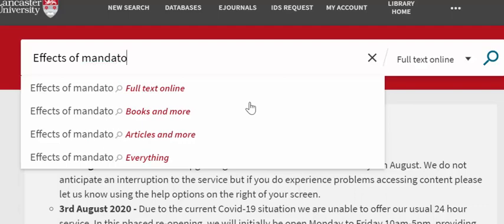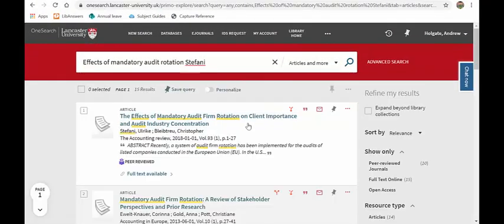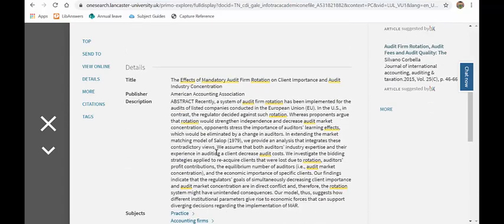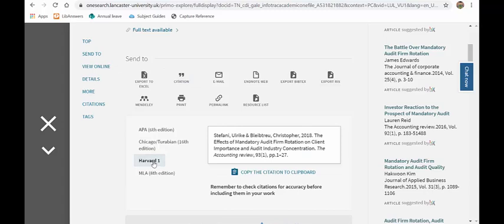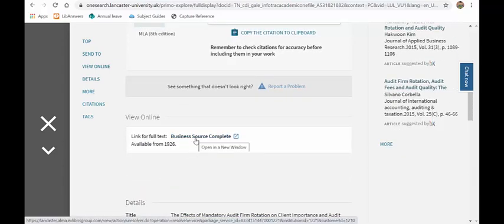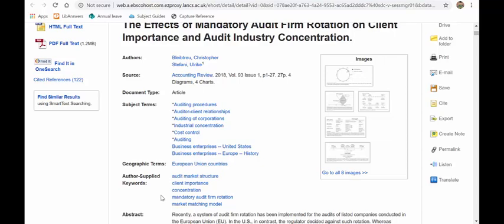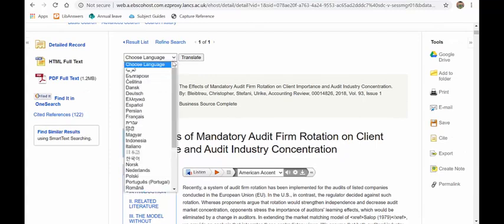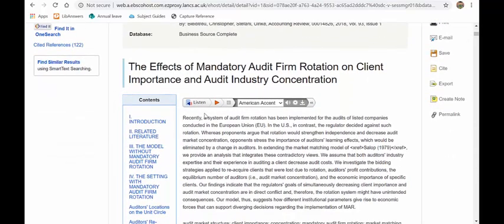OneSearch: how to find an article by title and author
OneSearch is the Library discovery portal or search engine. You can use it to discover resources such as books, articles etc to aid you in your research.

By the end of this video you will have seen how to:

Use the OneSearch simple search to look for a journal article by title and author
Follow a link through to your chosen article
Discover the importance of an article description/abstract
View a pdf of an article that you have found
Look at advanced features such as translation and audio narration